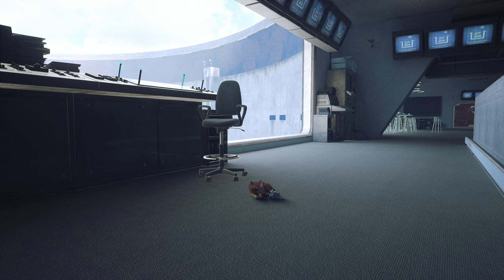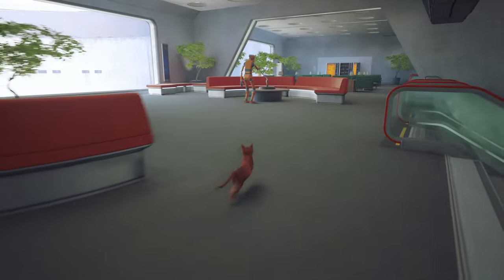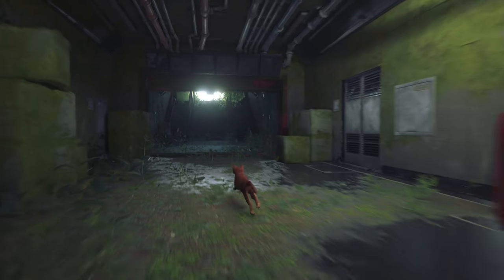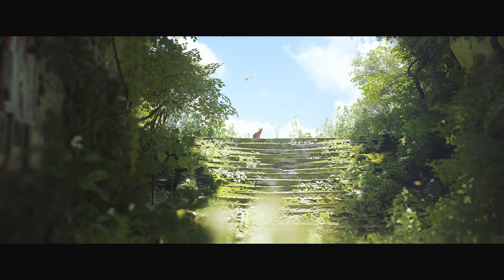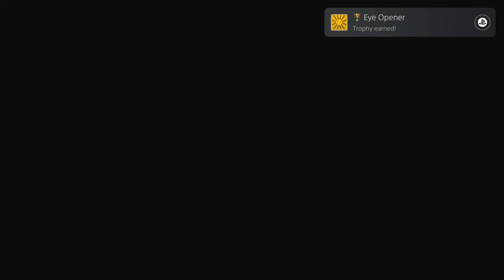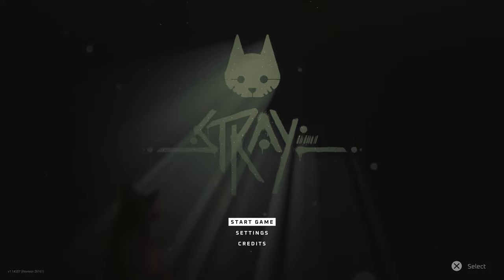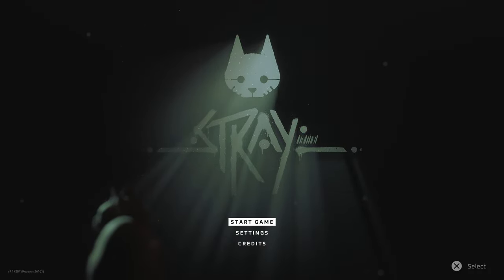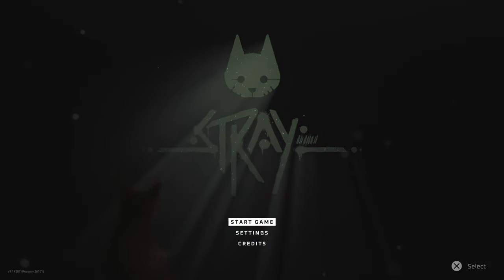Stray - Let's Play Part 10: The Outside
Lost, alone and separated from family, a stray cat must untangle an ancient mystery to escape a long-forgotten city.

Stray is a third-person cat adventure game set amidst the detailed, neon-lit alleys of a decaying cybercity and the murky environments of its seedy underbelly. Roam surroundings high and low, defend against unforeseen threats and solve the mysteries of this unwelcoming place inhabited by curious droids and dangerous creatures.

See the world through the eyes of a cat and interact with the environment in playful ways. Be stealthy, nimble, silly, and sometimes as annoying as possible with the strange inhabitants of this mysterious world.

Along the way, the cat befriends a small flying drone, known only as B-12. With the help of this newfound companion, the duo must find a way out.

Stray is developed by BlueTwelve Studio, a small team from the south of France mostly made up of cats and a handful of humans.